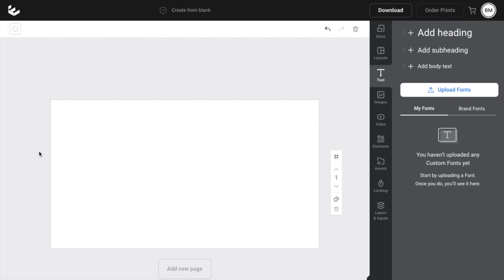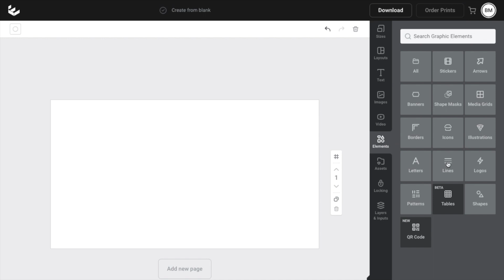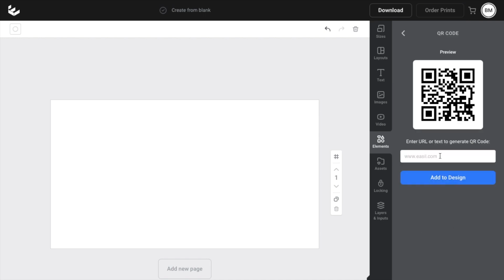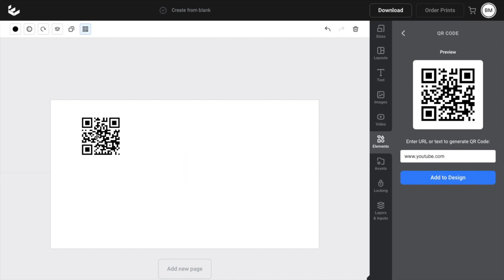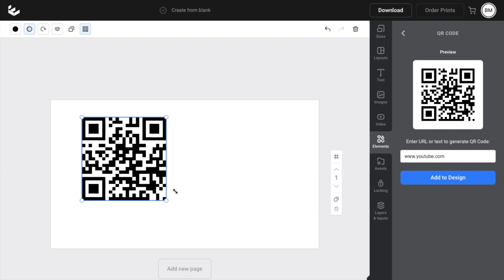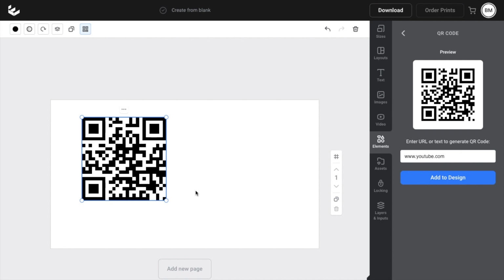How To Add A QR Code To A Design On Easil | Step By Step Guide - Easil Tutorial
Integrate the modern touch of QR codes into your designs seamlessly with Easil’s tutorial. Perfect for businesses and marketers, this guide enables you to embed QR codes for easy access to websites, promotions, or digital content. Learn to generate and insert QR codes, adjusting their size and position for optimal visibility and aesthetic harmony. QR codes are an efficient tool for enhancing engagement, offering a quick link between physical and digital media. Ideal for flyers, posters, and digital ads, they bridge your audience to online platforms.

Embedding QR Codes in Easil Designs, Generating QR Codes for Easil Projects, Easil Tutorial for QR Code Addition, Incorporating QR Codes into Marketing Materials, Enhancing Designs with Interactive QR Codes